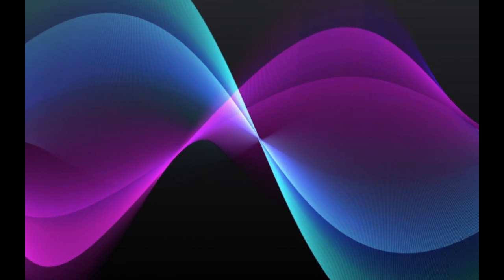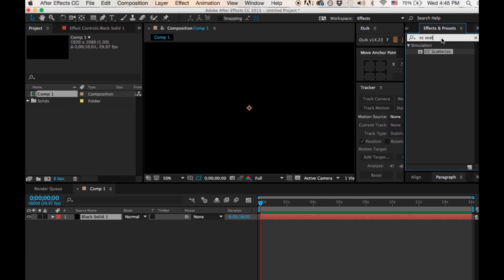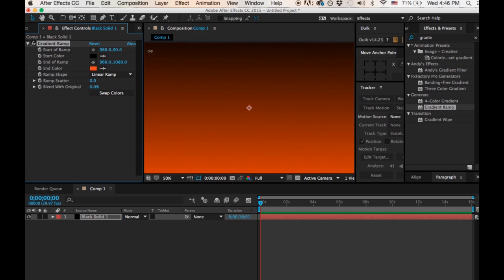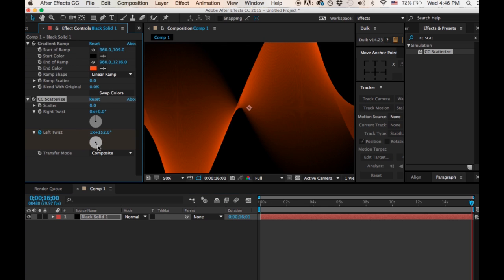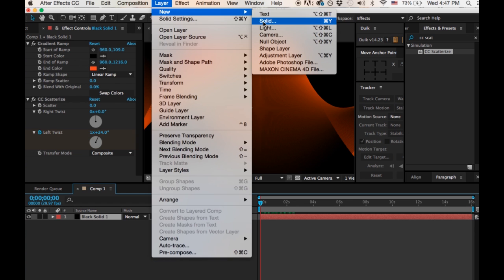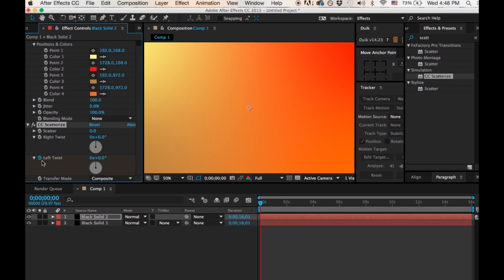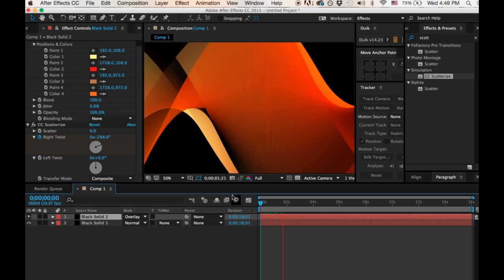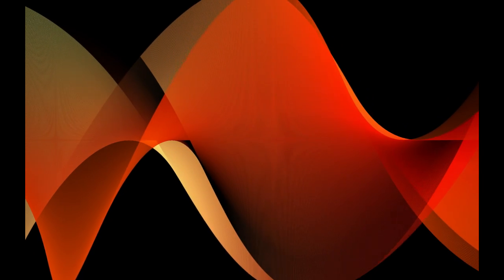Abstract Waves in After Effects Tutorial- Beginner Tutorial( No Plugins)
This tutorial is designed in After Effects only. No third party plugins were added. Learn to create an Abstract Wave effect in After Effects.

Have additional question?